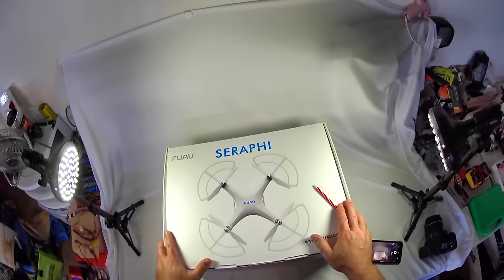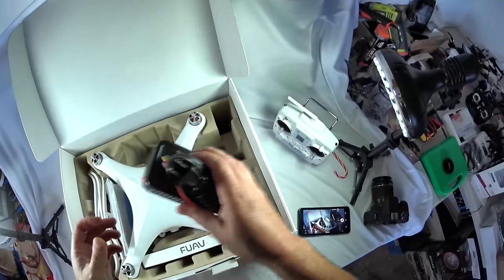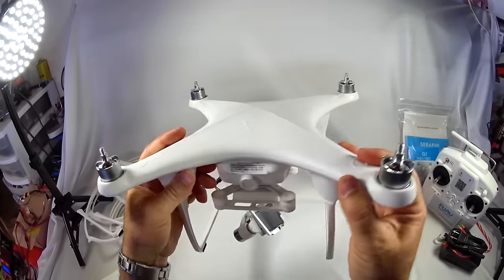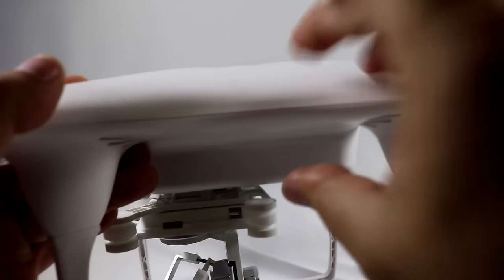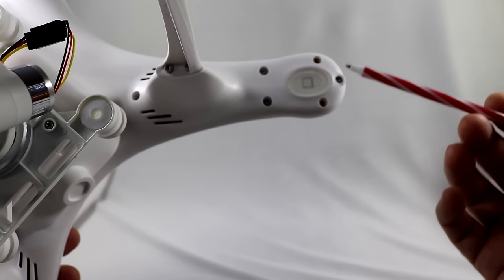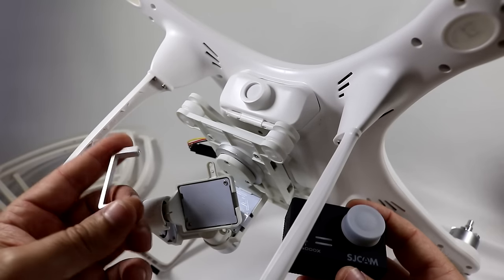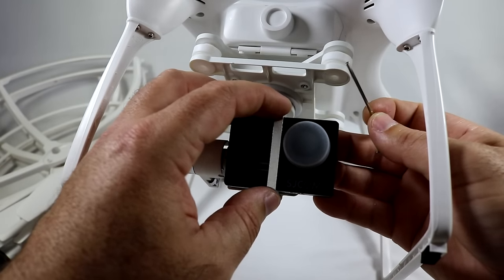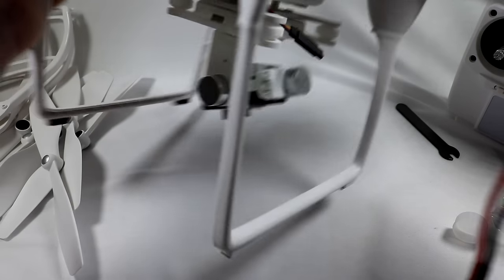FUAV Seraphi GPS Quadcopter Review - Part 1- [UnBox, Inspection, Setup]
Here's an in-depth look at the new FUAV Seraphi GPS Quadcopter

Here I unbox, take a detailed look at it and set it up for flight.

Be sure to check out the flight test when it is complete.